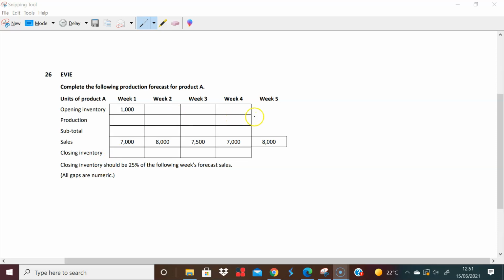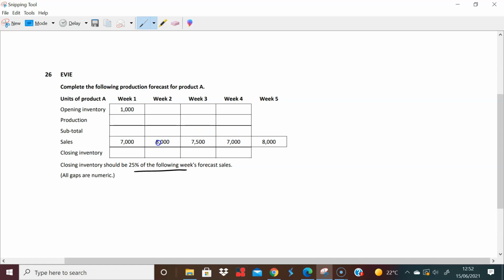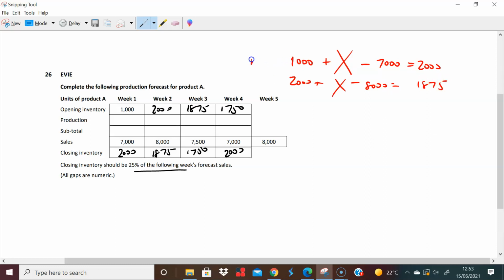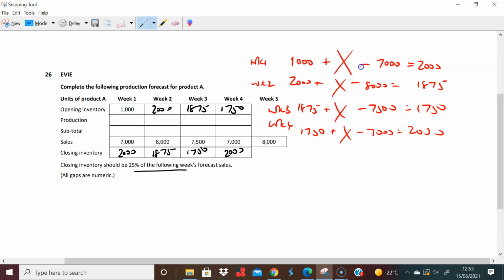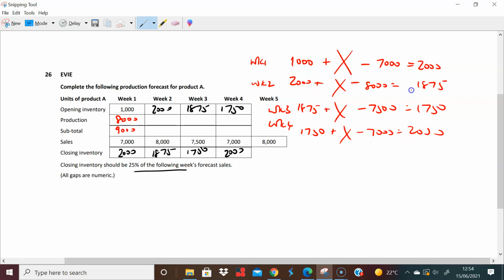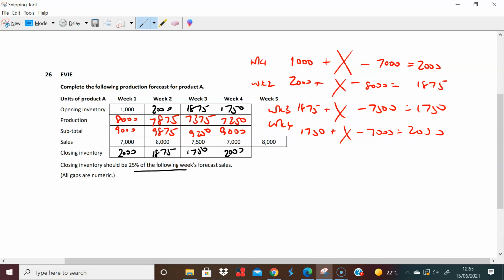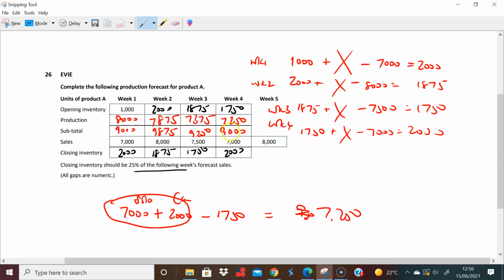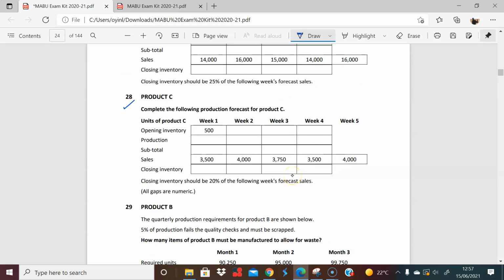MABU Exam Kit Q26